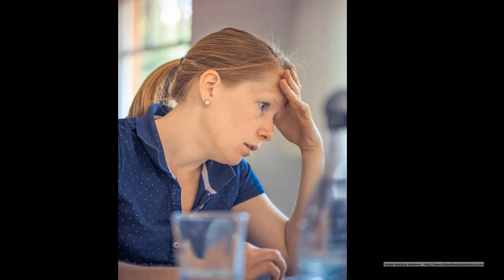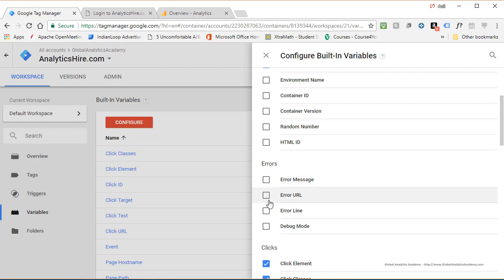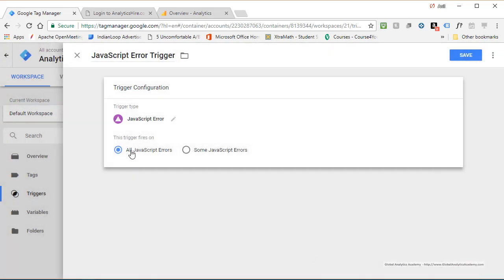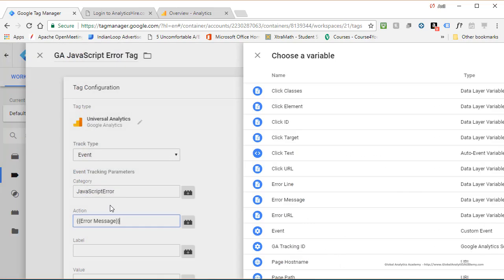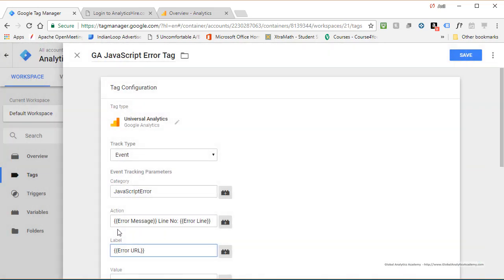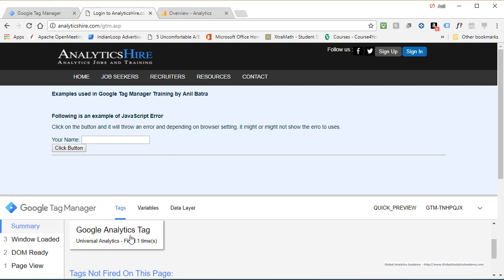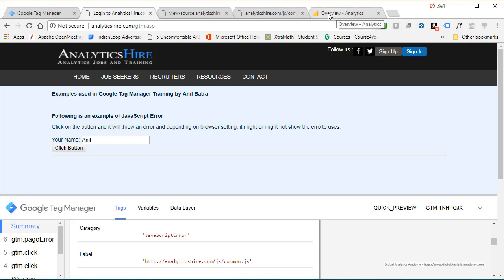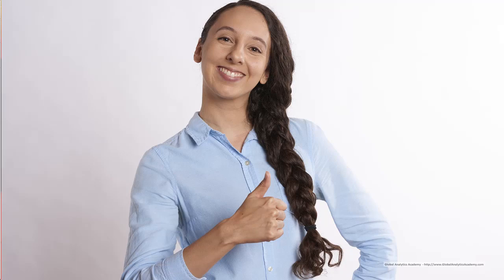Capture JavaScript errors with Google Tag Manager and report in Google Analytics.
Learn how to capture JavaScript errors with Google Tag Manager and report in Google Analytics. Google Tag Manager (GTM) lessons, tips and tricks.

Sign up for free Google Analytics, Google Tag Manager and Digital Analytics resources